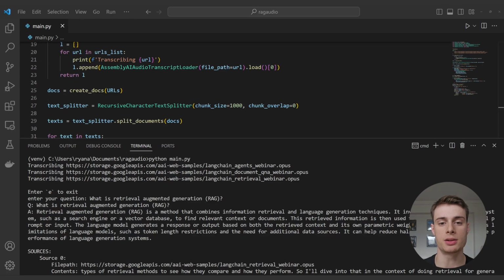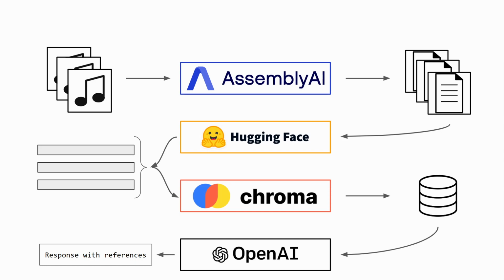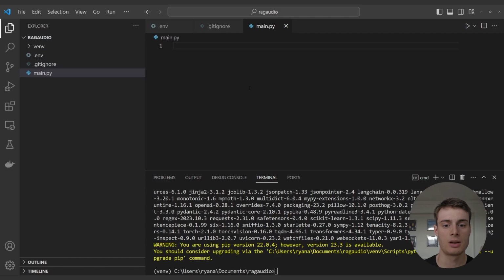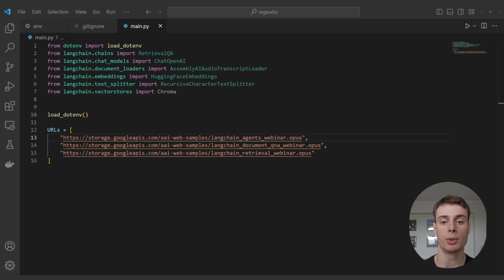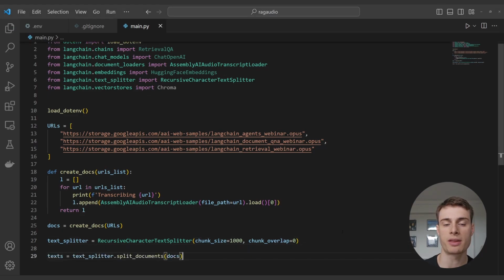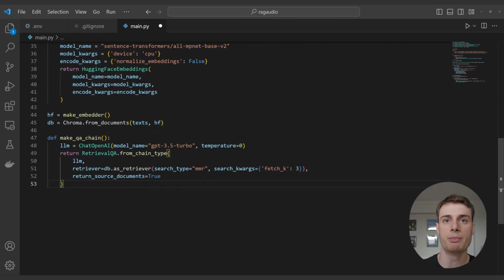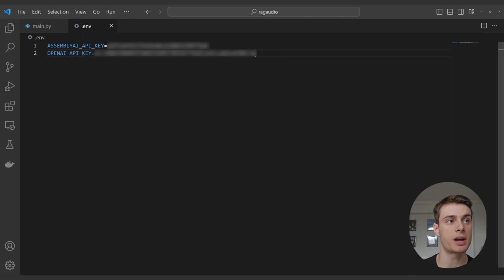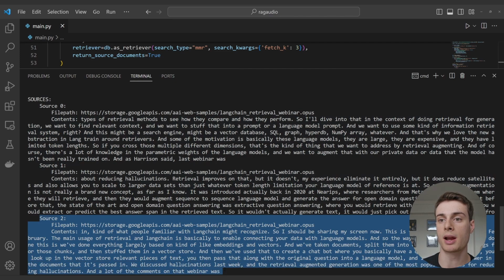How to use LangChain for RAG over audio files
Retrieval Augmented Generation (RAG) is a technique to increase the relevance and transparency of LLM responses. RAG works by supplying the LLM with documents that are relevant to a query.

In this tutorial, we'll learn how to perform RAG on audio data using LangChain and Python.

▬▬▬▬▬▬▬▬▬▬▬▬ CONNECT ▬▬▬▬▬▬▬▬▬▬▬▬

0:00 Introduction
0:34 Repo and Blog
0:46 What is Retrieval Augmented Generation (RAG)?
0:59 Implementation overview
1:42 Environment setup
2:54 Imports
4:10 Specifying audio files
4:35 Audio document loader
5:12 Text splitting
6:04 Setting metadata
6:29 Text embedding
6:52 Building the Chroma database
7:10 Building the QA LangChain
7:50 Make application loop
8:50 Running the application
9:28 Asking a question and RAG response